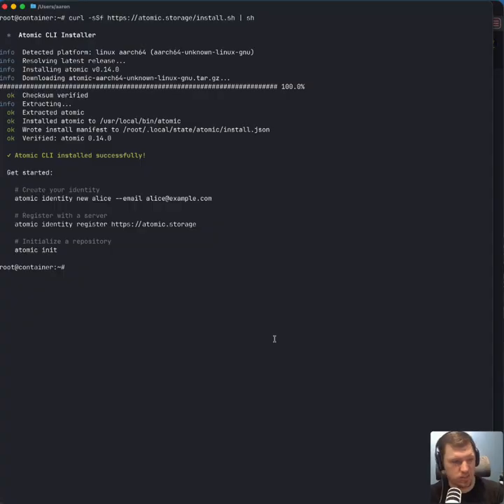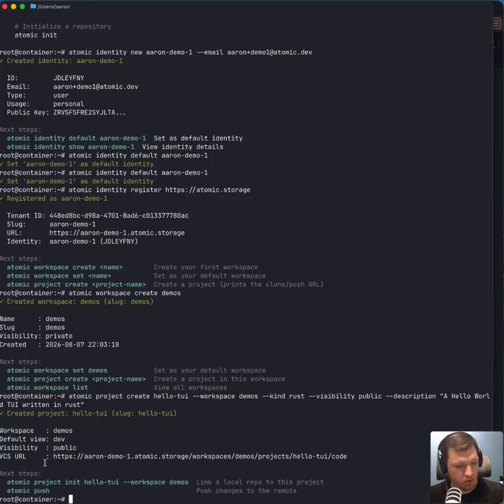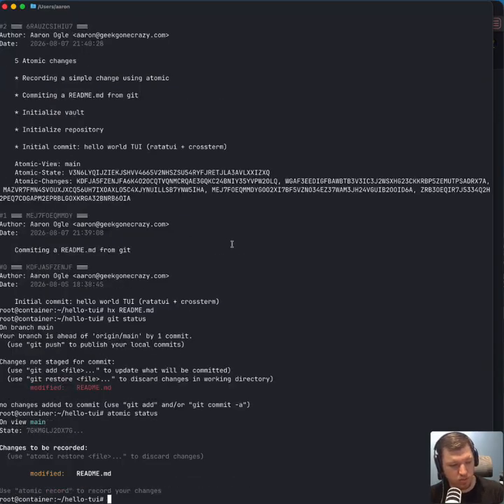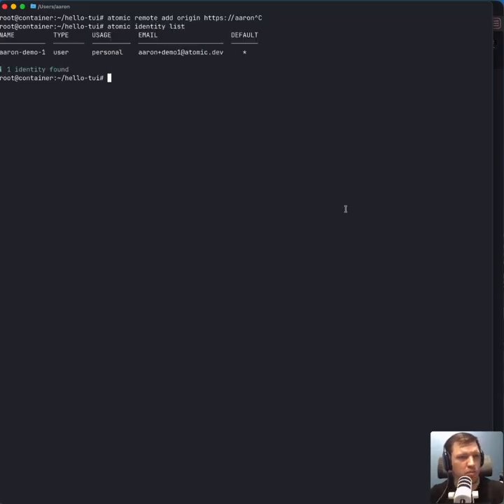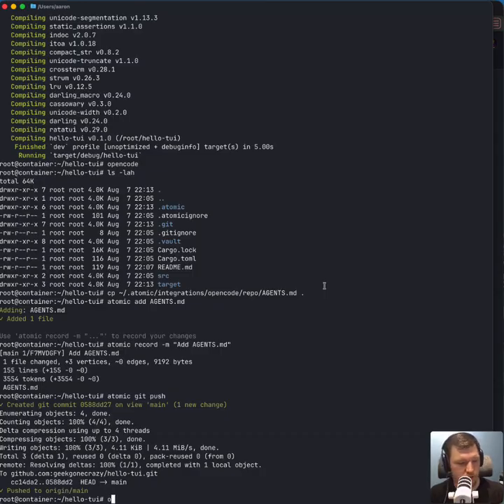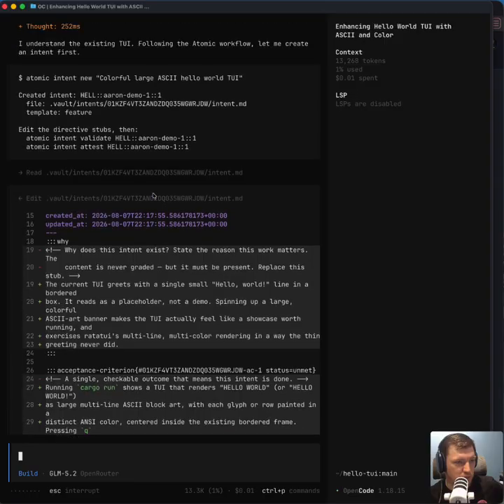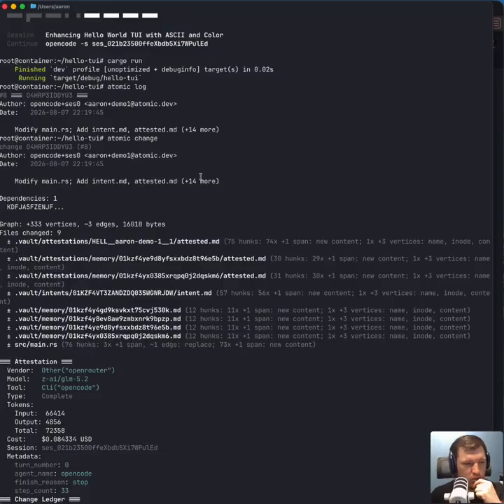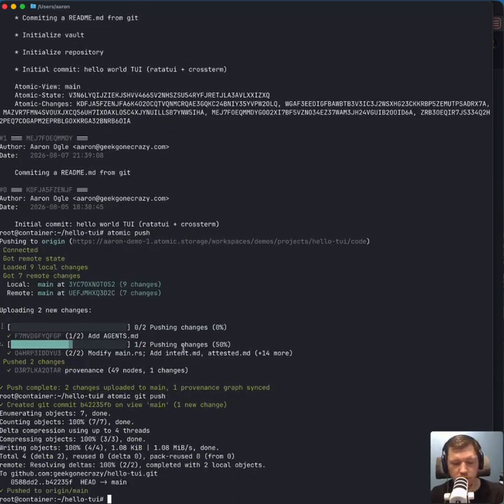Demo of atomic 0.14.0 08-07-2026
In this video, I walk through the basics of getting started with Atomic, including installation, setting up your identity, and importing existing Git repositories. We also dive into some "agentic" workflows, showing how to use an AI agent to help with coding tasks while recording full provenance of the changes.

How to Install Atomic

for the official installation guide. Once the CLI is installed, your first step is to create an identity—much like an SSH key—which is used to sign your changes and authenticate with Atomic Storage.

atomic identity create {name} --email {email}

Jump to a section:

00:00 - Introduction & Overview
00:37 - How to Install Atomic & Create Identity
01:38 - Registering Identity with Atomic Storage
02:18 - Creating a Workspace
02:56 - Creating a New Project
04:06 - Importing an existing Git Repository
05:19 - Installing Git Hooks for Atomic
05:42 - Demonstration: Making changes via Git
06:43 - Demonstration: Making changes via Atomic CLI
07:58 - Syncing Atomic changes back to Git
09:12 - Setting up Atomic Remotes
10:51 - Enabling AI Agents (Open Code)
12:12 - Using agentic intents and memories
15:06 - AI Agent Implementation Demo
18:52 - Reviewing Provenance & Change Details
21:21 - Inserting changes from a View
22:06 - Final push to Atomic Storage & Git